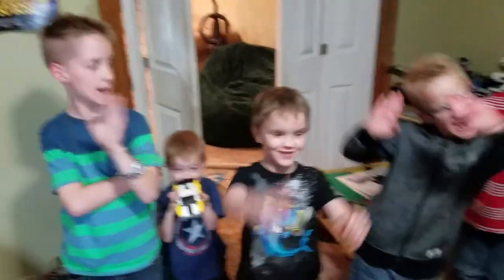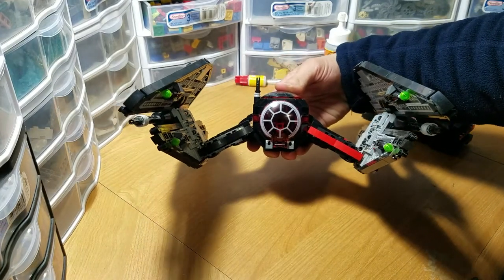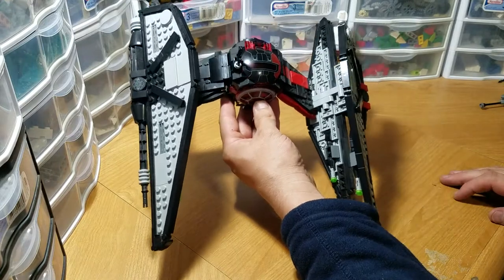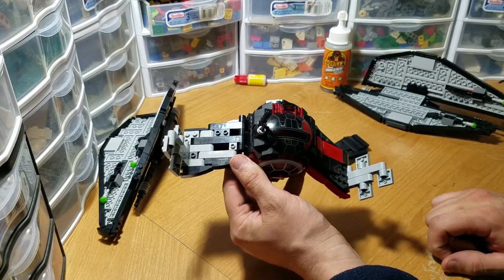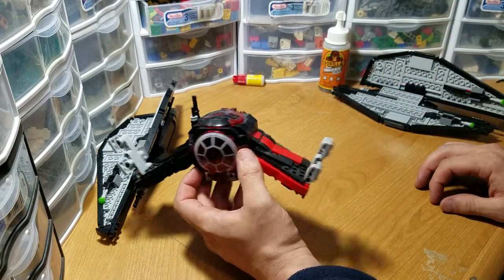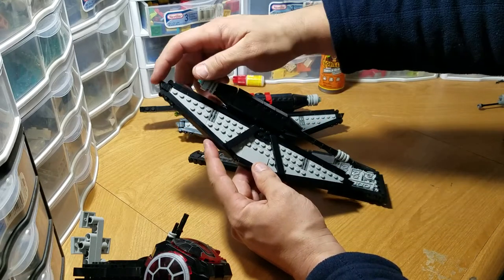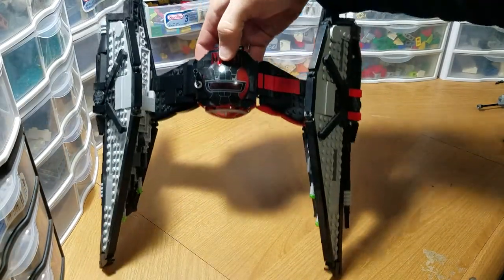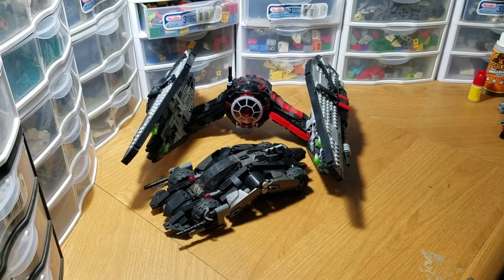Lego tie fighter "tie w" moc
One of my favorite tie mocs:)